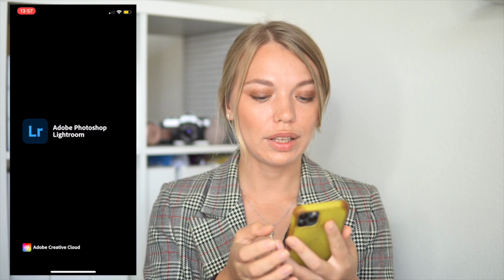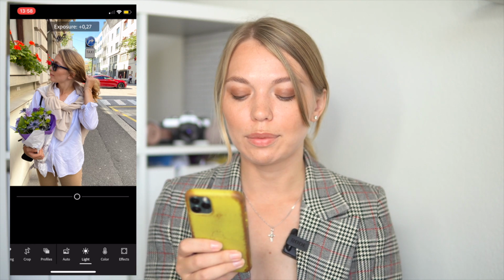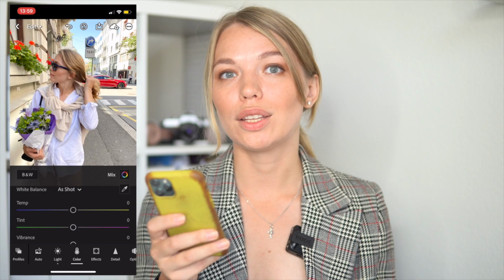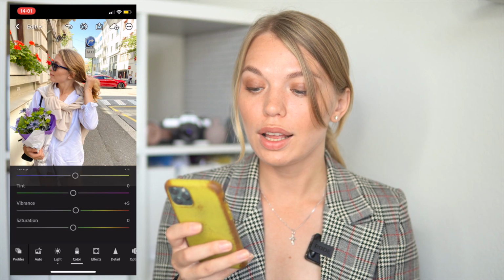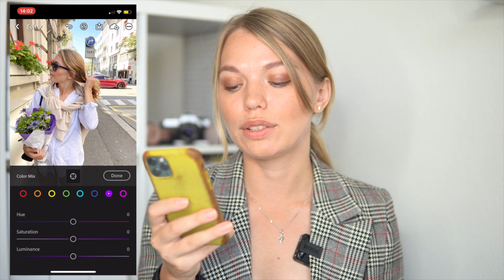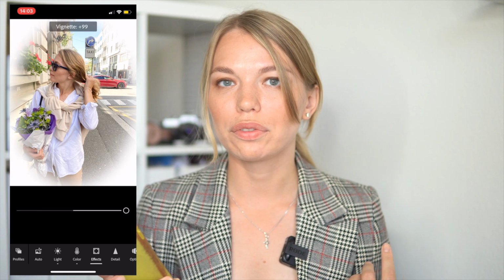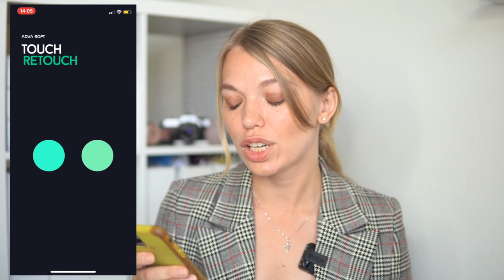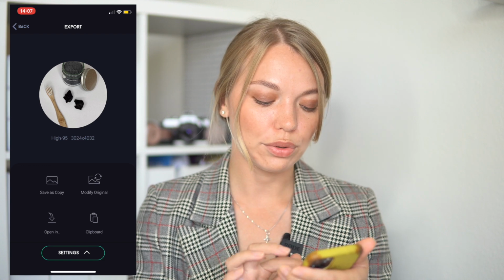How to Edit Instagram Pictures (Free Editing Apps, Natural Editing)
Instagram Sprint (Day 9/30)
In this video, we are discussing Instagram editing styles. Luckily, its trendy right now on Instagram to have minimum editing. The time with over-edited images is gone now. You will learn in this video how to use Lightroom mobile - the most powerful app for android and IOS for editing images for Instagram. We are going through some basic editing steps. Moreover, I am showing in this video how to remove some objects, items from the image with only one app - Retouch.